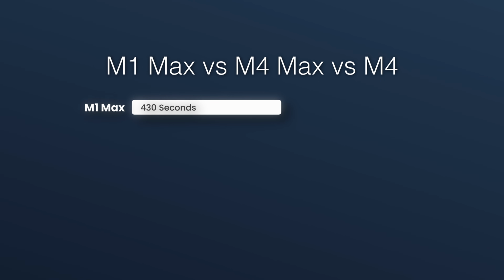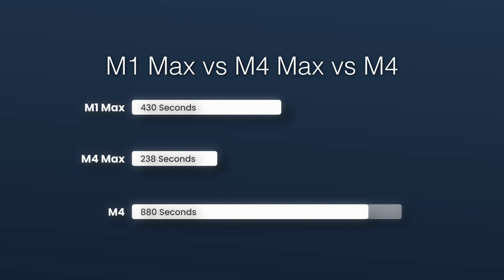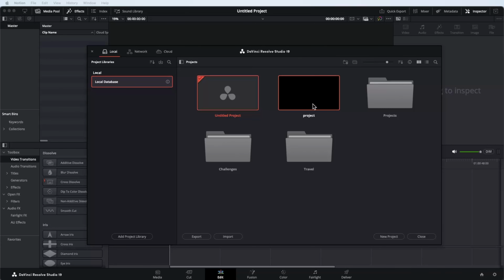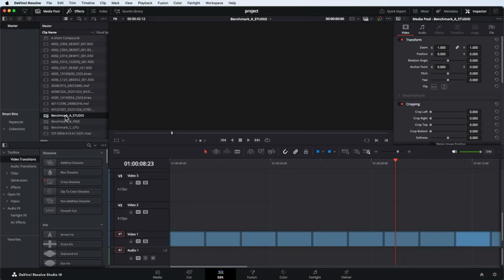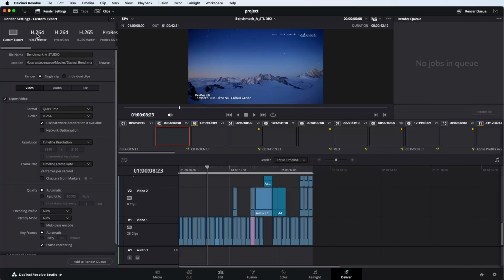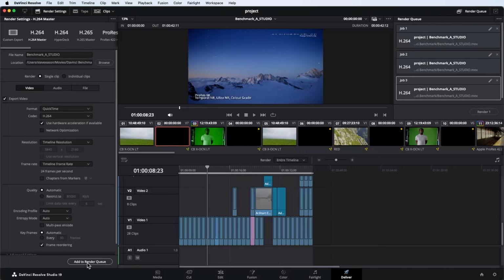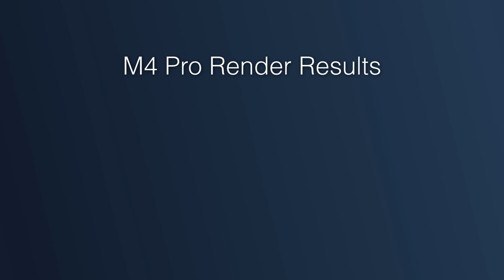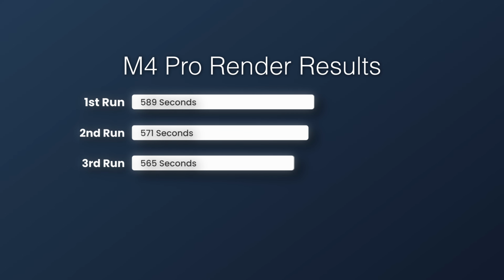Testing the M4 Pro Mac Mini with Davinci Resolve Studio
The team over at @team2films has created a standardized Davinci Resolve project that is designed with timelines loaded with computationally intensive effects that anyone can download and run for free to test their systems performance. We are going to run that test on my new M4 Pro Mac Mini and see how it performs compared to the other machines already tested by them.

📷 Gear I used to produce this video
Camera: iPhone 16 Pro Max
Action Camera
Editing Software